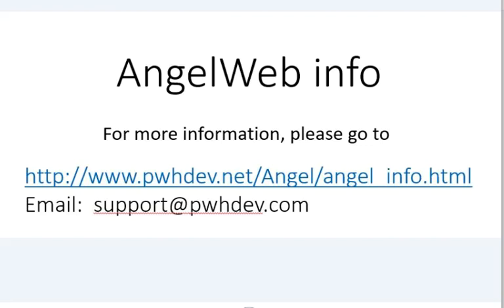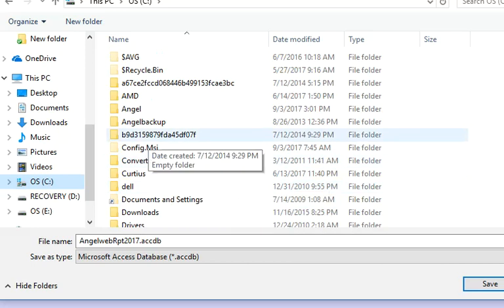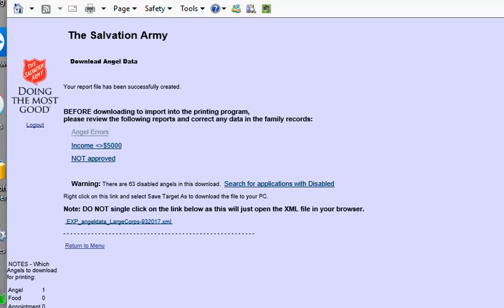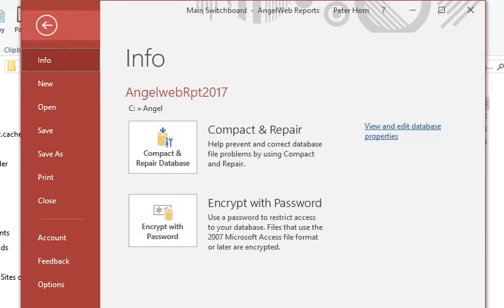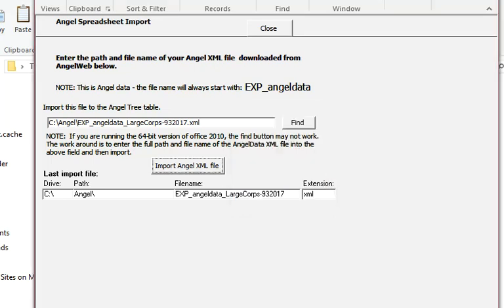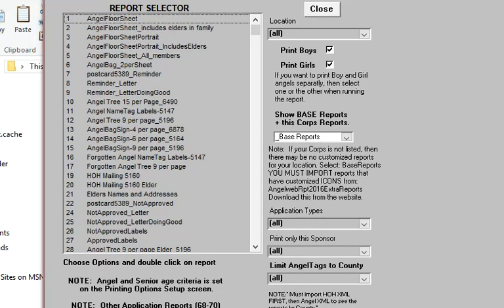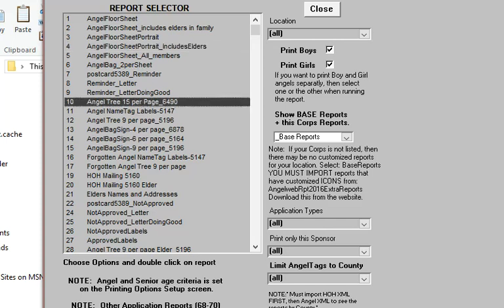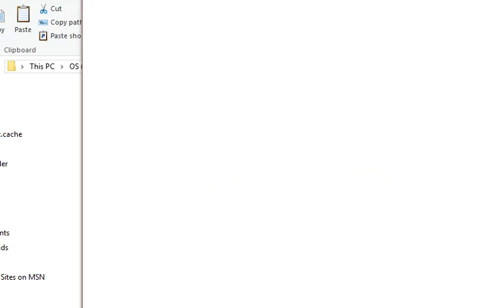Download and Print Angel Tags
How to download and print Angel tags from AngelWeb